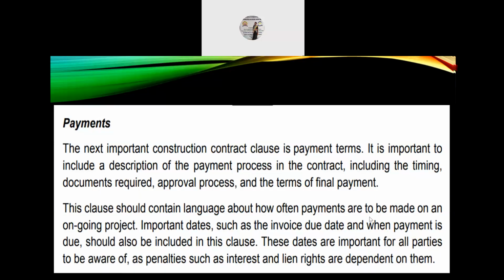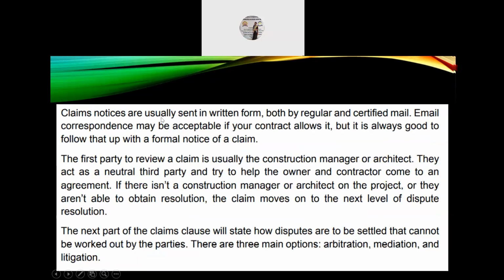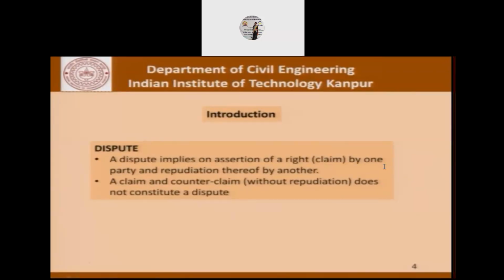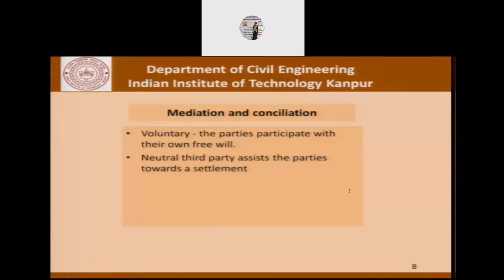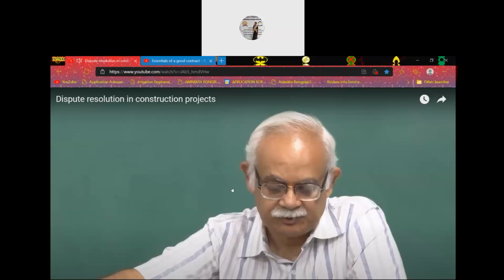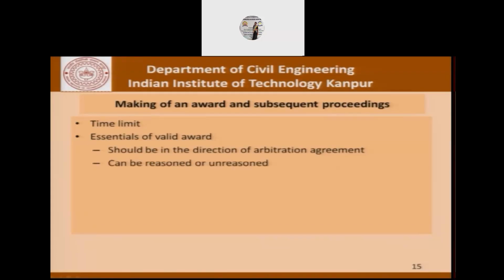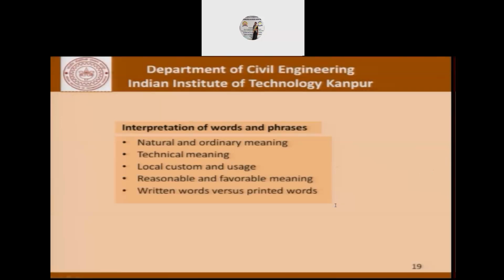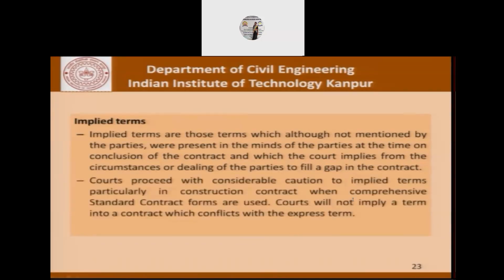LECTURE 37 SECTION A PCC CE308, 9:15 AM, 12/07/2021